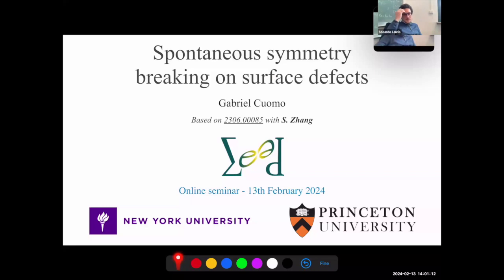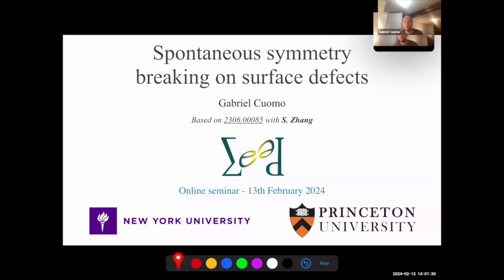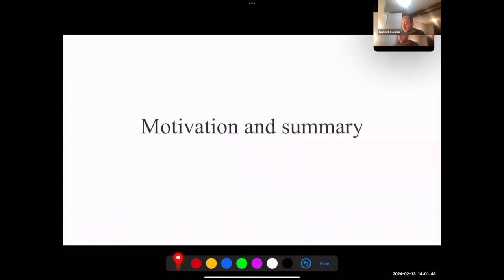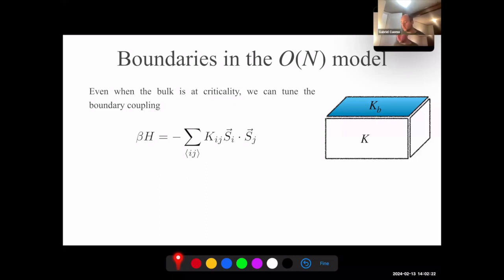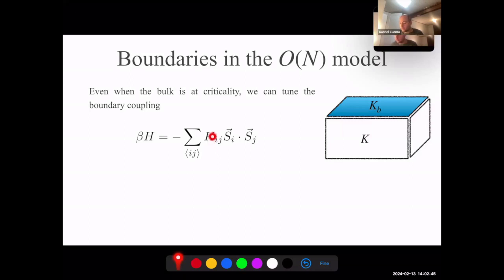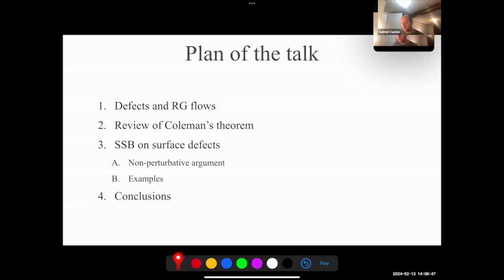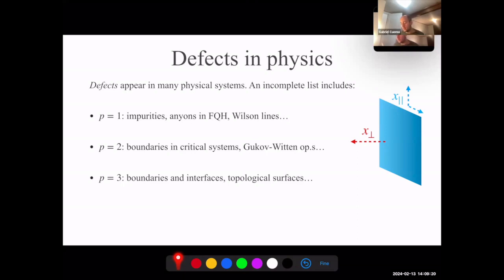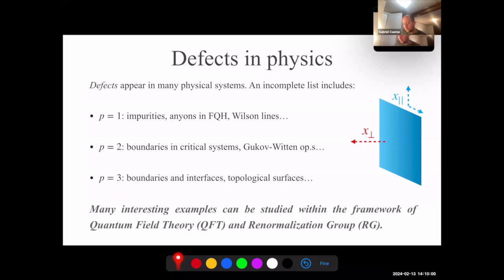Gabriel Cuomo - Spontaneous symmetry breaking on surface defects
This talk is a part of the thematic trimester: *From Discrete Models to Condensed Matter* of the Seed Seminar of Mathematics and Physics

Speaker: *Gabriel Cuomo* (Princeton University)

Title: *Spontaneous symmetry breaking on surface defects*

Abstract: Coleman’s theorem states that continuous internal symmetries cannot be spontaneously broken in two-dimensional quantum field theories (QFTs). I will discuss under which conditions a similar result holds for two-dimensional defects in CFTs invariant under a continuous symmetry group. I will argue that spontaneous symmetry breaking is only possible for exotic RG flows, that do not terminate at a fixed point. I will present examples and describe a generic defect universality class, formerly found by Metlitski for boundaries in the O(N) model, where correlation functions decay logarithmically at large distances.

Presented on Tuesday, February 13, 2024, at 2 p.m. (Paris time)